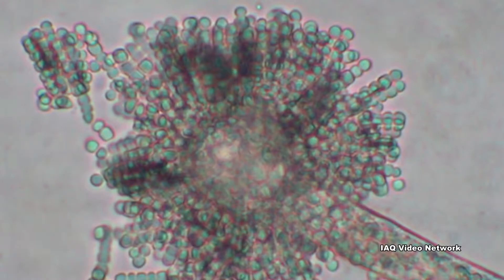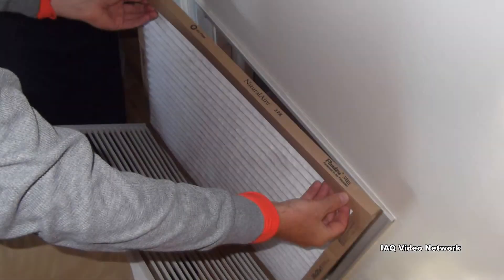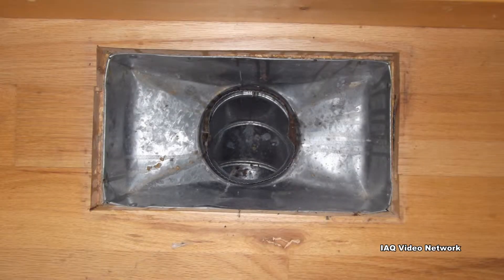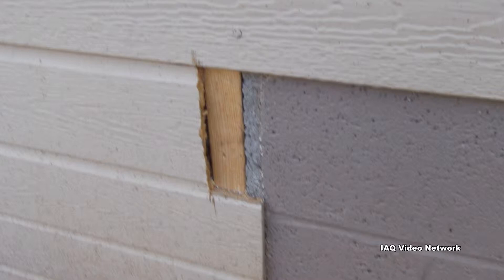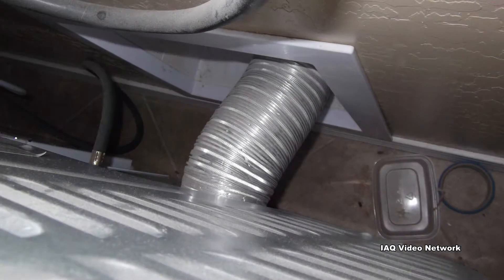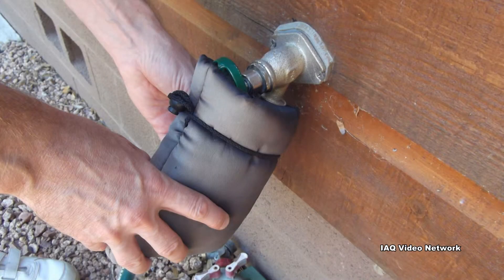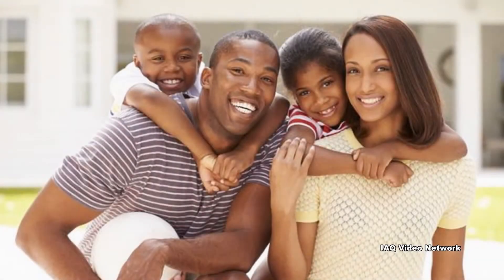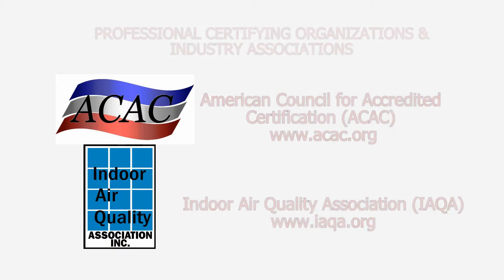Spring Maintenance Tips for a Healthy Home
Spring ushers in longer days of sunlight and warmer weather and it’s also good time to check the condition of a home or commercial property. Performing some preventive maintenance tasks now can help to ensure a property is in good condition to provide a safe, healthy and comfortable place for the months ahead.

Preparing a property for the spring and the upcoming hot summer temperatures could also help prevent costly repairs and increase the building’s energy efficiency.  Equally important, some of these tasks could help prevent indoor environmental issues associated with mold and moisture, indoor allergens and other health and safety concerns.

Recommendations for preparing a property for the spring season include the following:
• Check smoke detectors and carbon monoxide sensors and change out the batteries.
• Change filters for the HVAC system and consider having the air conditioner checked by a qualified professional.  Also inspect the air ducts for the buildup of dust and debris.
• Clean outdoor air conditioning components and clear vegetation from around the area.
• Remove leaves and obstructions from gutters and downspouts and ensure water is draining away from the building. Also check for any damage from past ice dams.
• Check the siding for any damage or areas that moisture could enter.
• Check for any damage to the chimney, vents and roof and be sure any skylights are properly sealed.
• Check windows and doors for drafts and be sure they are properly sealed. Inspect and replace any worn weather stripping.
• Consider having the clothes dryer vent professionally cleaned and inspect the washing machine water supply hoses. Also draining some types of water heaters can help remove sediment that may have built up.
• Check indoor and outdoor faucets for any leaks.
• Trim trees that could cause damage to the property with broken limbs.
• Repair cracks in concrete, stucco or asphalt.

These are just a few things to check and do to help ensure a healthy indoor environment and a property that is ready for the spring season and the summer temperatures to come.  To learn more about this or other property, indoor air quality, health and safety, occupational or environmental issues, please visit the websites shown below.